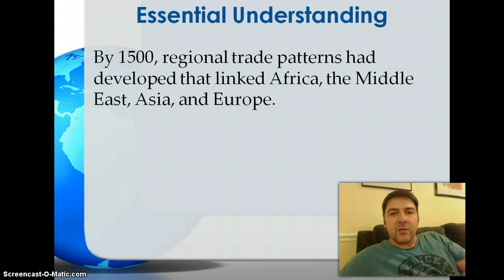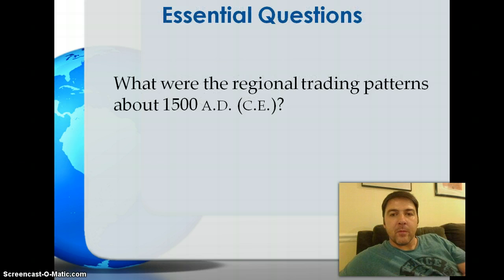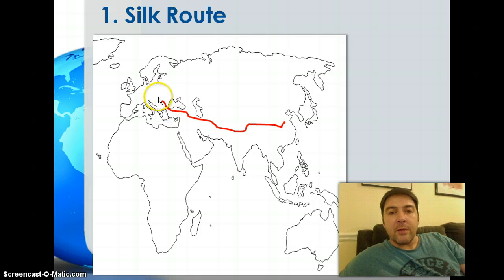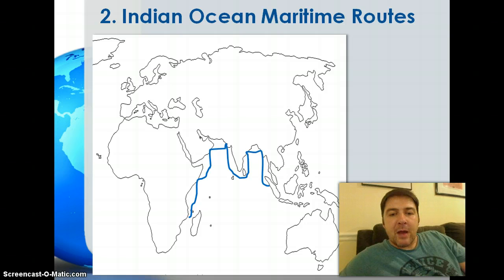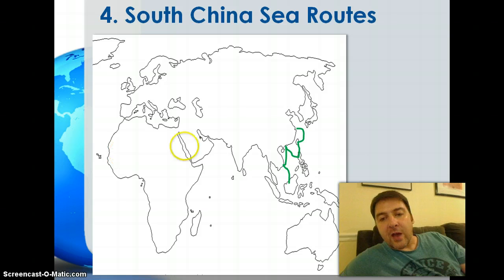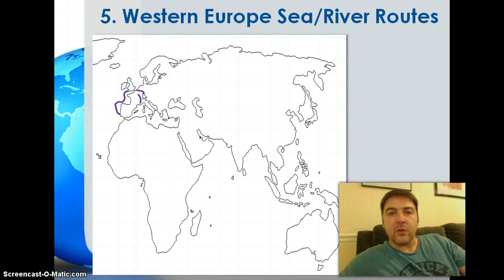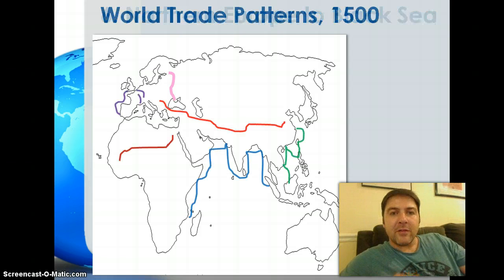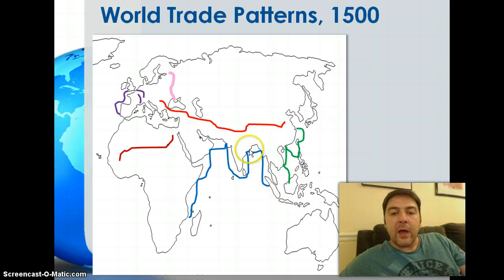Standard 2d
Analyze Major Trade Patterns in 1500 A.D. (C.E.)